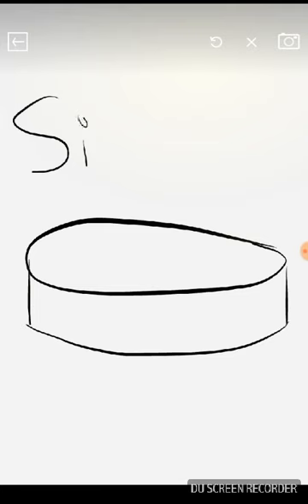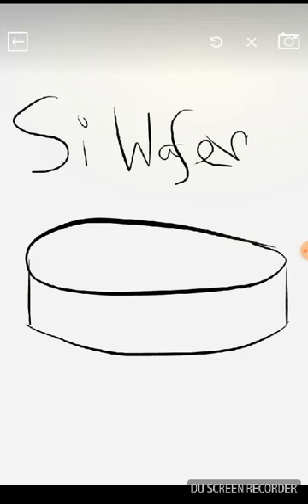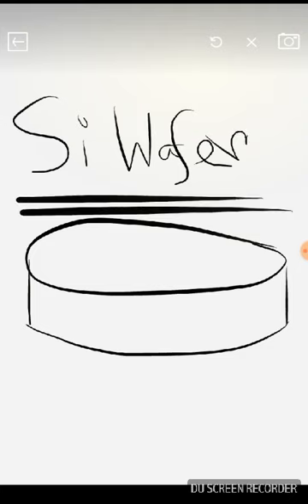MOSFET FABRICATION(PART 2)- WAFER PREPARATION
Fabrication is a very important concept in VLSI Technology. The second process of this being Wafer Preparation